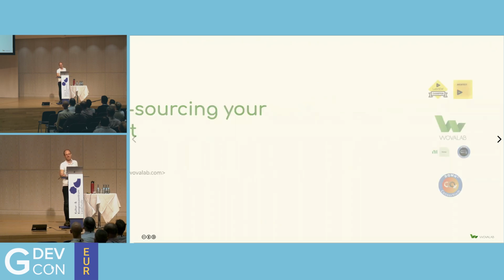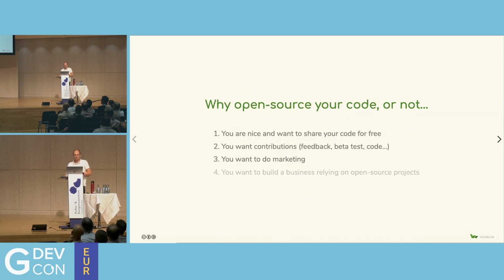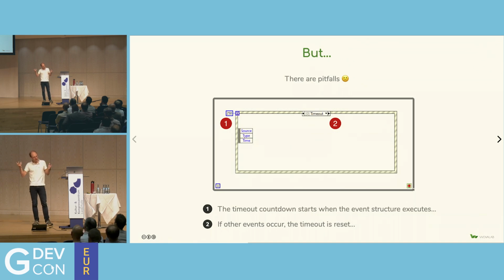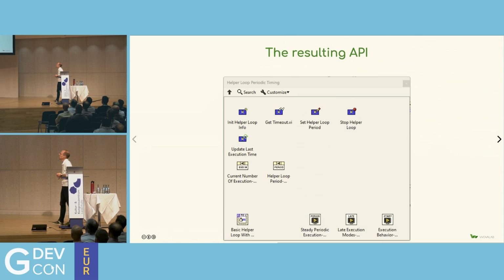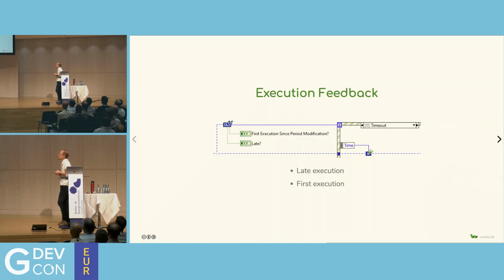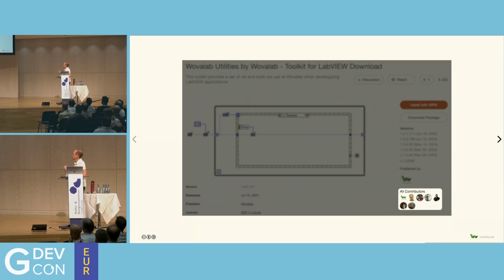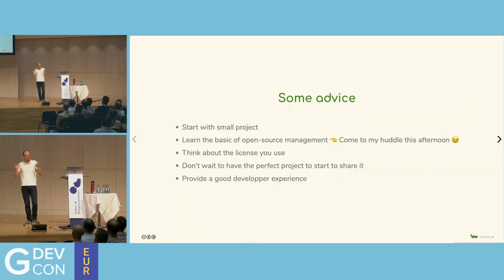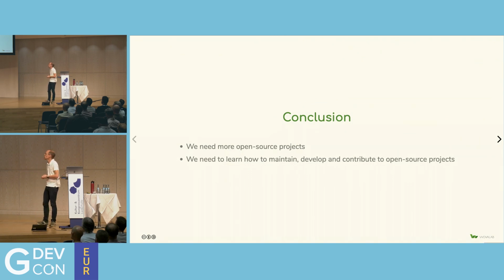How open-sourcing your projects can improve them - Olivier Jourdan - GDevCon#5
As a LabVIEW developer, I’ve witnessed the incredible benefits of open-sourcing my work. In this talk, I’ll share my experience of how publicly sharing one of my LabVIEW APIs has led to significant improvements, including new features and bug fixes.
I’ll take you through the development of this small LabVIEW API, from the initial idea to the latest release, pointing out where sharing code has been beneficial. I’ll also share some valuable insights about open-source practices that will help you take the first step in this world.
My ultimate goal is to encourage other LabVIEW developers to adopt open-source practices for their projects. This will create a culture of collaboration and knowledge-sharing that will definitely benefit all of us.

Olivier is the founder of Wovalab and a board member of the DQMH® Consortium.
Since the beginning of his career, more than twenty years ago, he's focused on teamwork and automated processes.
His favourite topics include designing and developing LabVIEW applications, setting up CI/CD processes, and finding better ways to write documentation.
Olivier is contributing to the LabVIEW community as the lead developer of several open-source projects, such as the Asciidoc for LabVIEW toolkit and Antidoc.